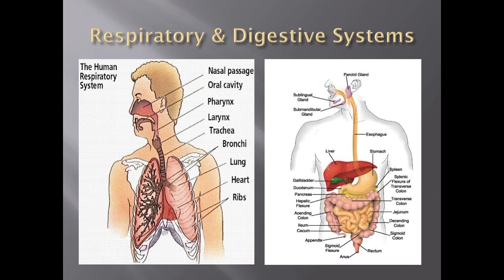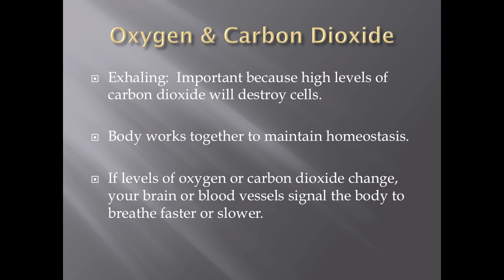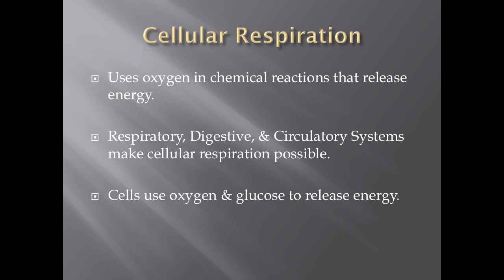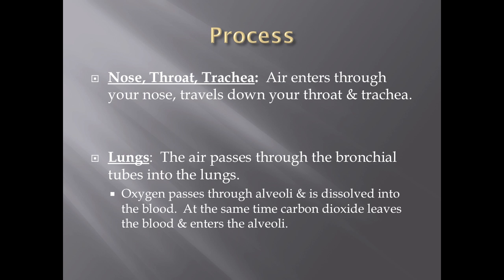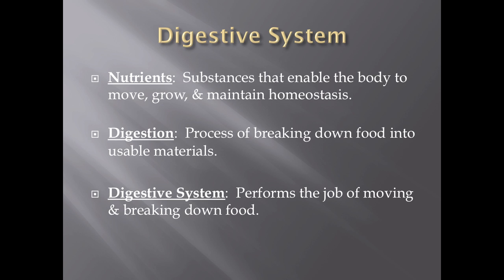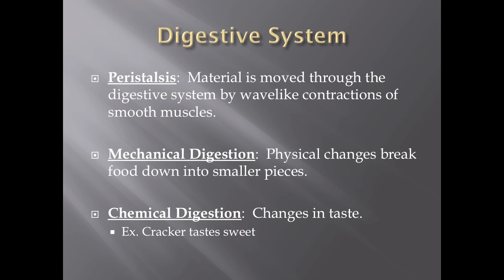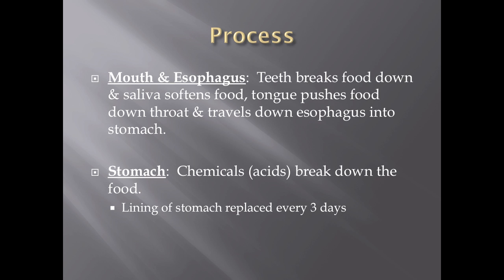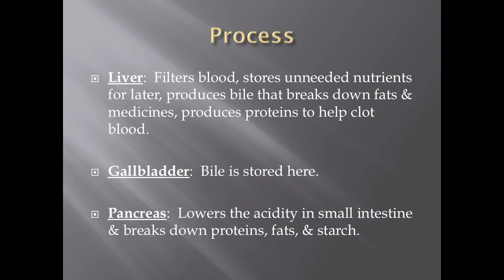Respiratory and Digestive Powerpoint Recording